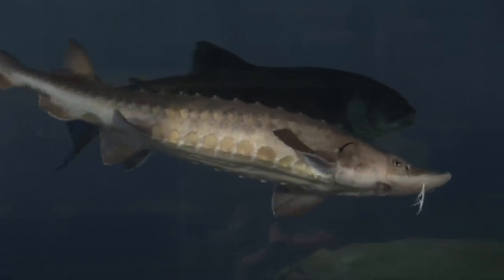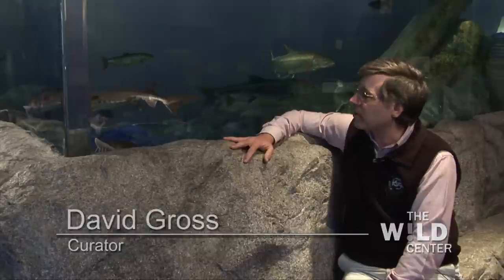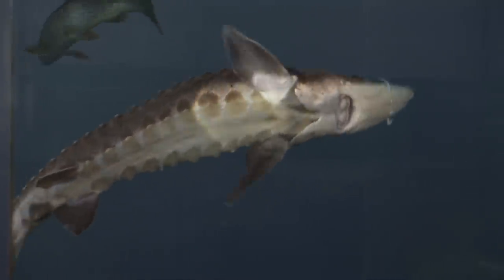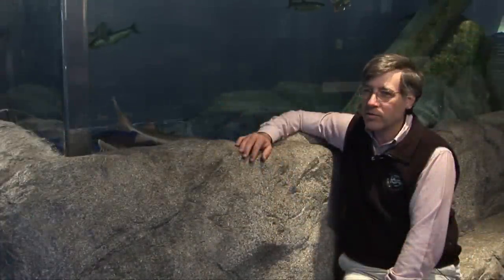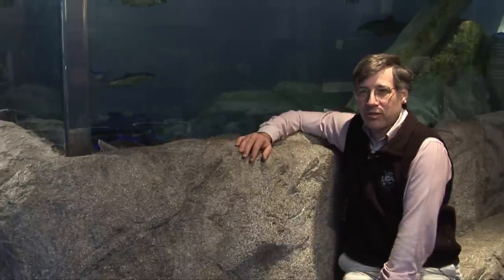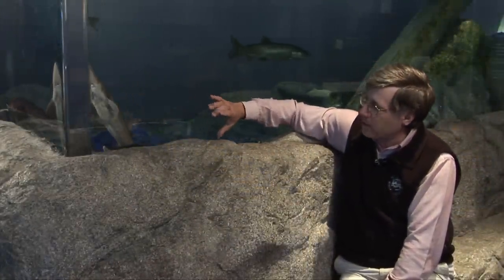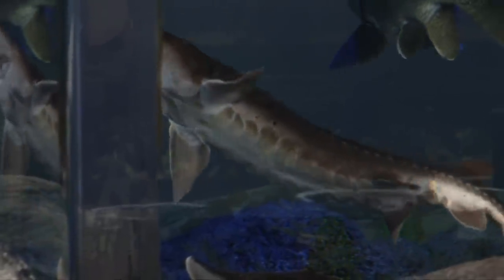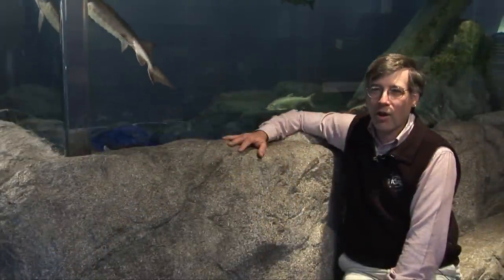Sturgeon - The Wild Center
Curator Dave Gross introdues you to residents of the Deep Lakes exhibit at The Wild Center, sturgeon.